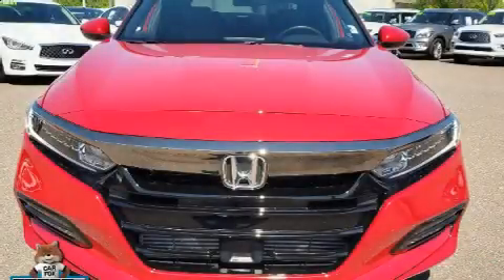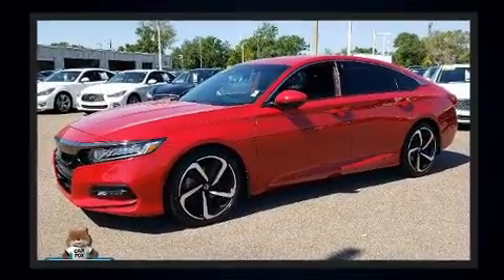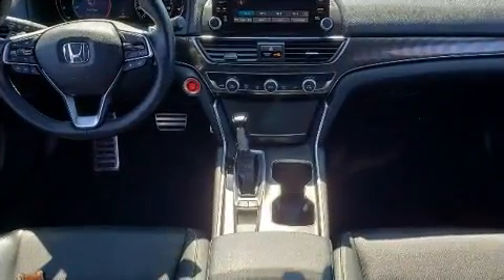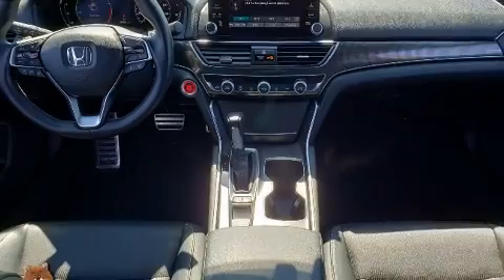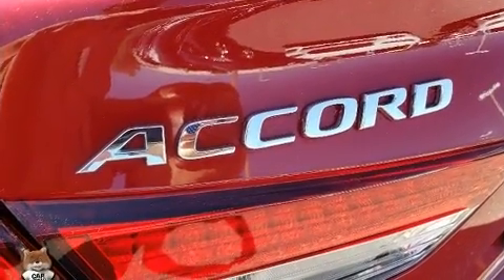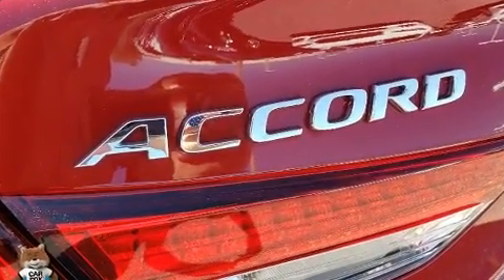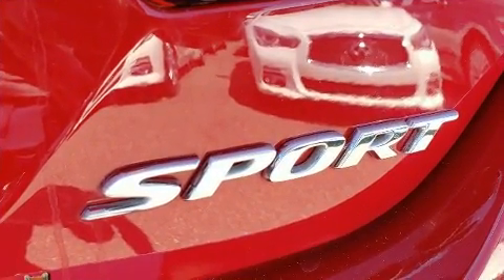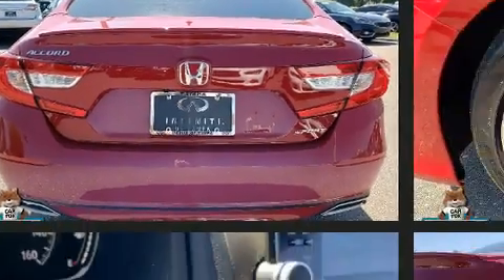2018 Honda Accord Sport 1.5T in Tampa, FL 33614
4600 N Dale Mabry Hwy

Experience driving perfection in the 2018 Honda Accord. With less than 10,000 miles on the odometer, this 4 door sedan prioritizes comfort, safety and convenience. Smooth gearshifts are achieved thanks to the efficient 4 cylinder engine, favoring both performance and efficiency. A turbocharger further enhances performance, while also preserving fuel economy. Honda prioritized fit and finish as evidenced by: delay-off headlights, 1-touch window functionality, front dual-zone air conditioning, power windows, remote keyless entry, cruise control, and a split folding rear seat. Audio features include an AM/FM radio, steering wheel mounted audio controls, and 8 speakers, providing excellent sound throughout the cabin. Passengers are protected by various safety and security features, including: dual front impact airbags, head curtain airbags, traction control, brake assist, a security system, an emergency communication system, and 4 wheel disc brakes with ABS. Various mechanical systems are monitored by electronic stability control, keeping you on your intended path. A Carfax history report provides you peace of mind by detailing information related to past owners and service records. Our experienced sales staff is eager to share its knowledge and enthusiasm with you. We'd be happy to answer any questions that you may have. Come on in and take a test drive!